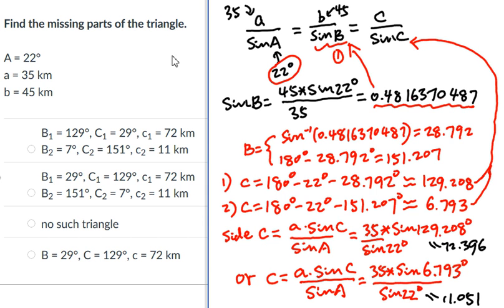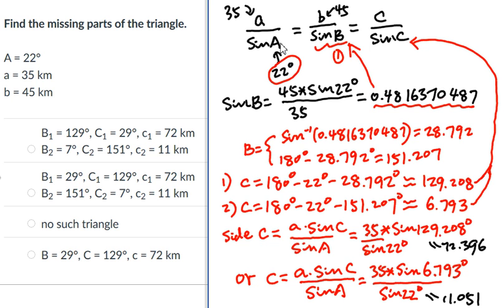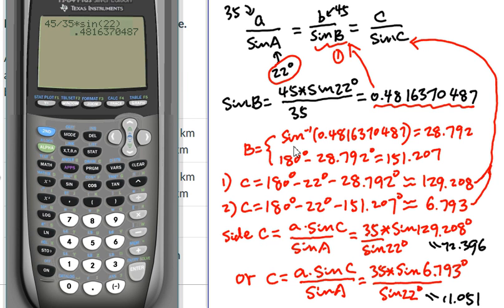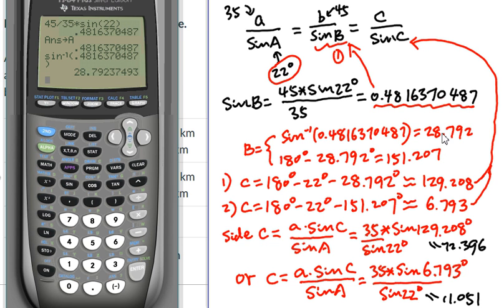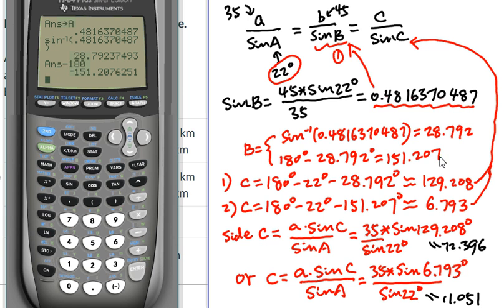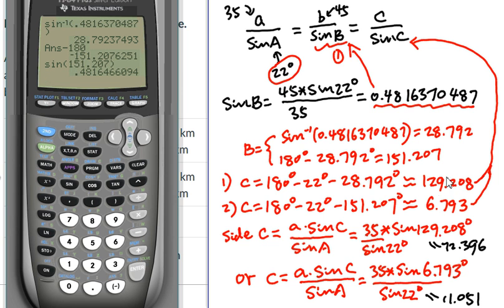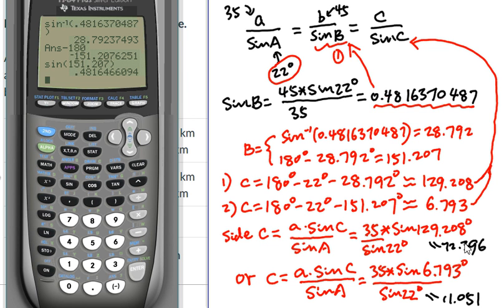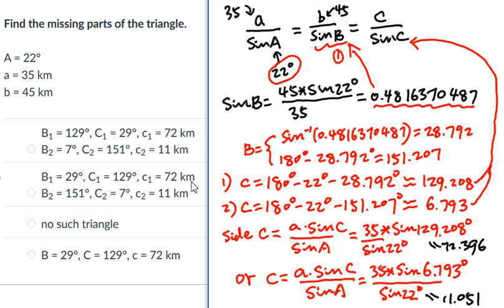H9Q7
Applying the law of sin(x), solve a triangle with the given conditions: a quantity of an angle, its length of the opposite side and the length of the second side.